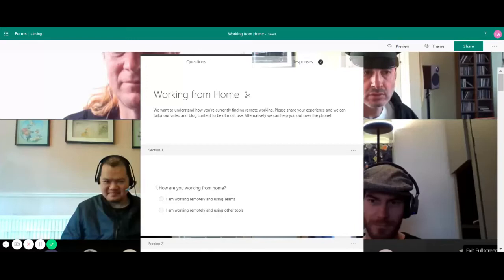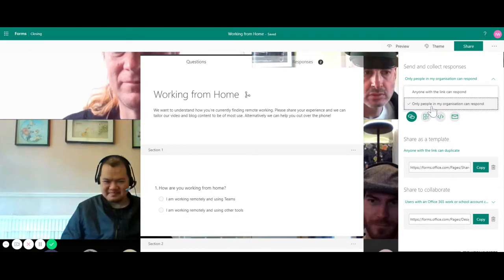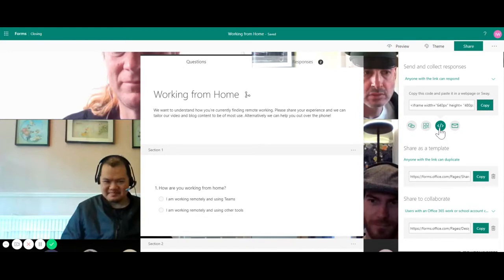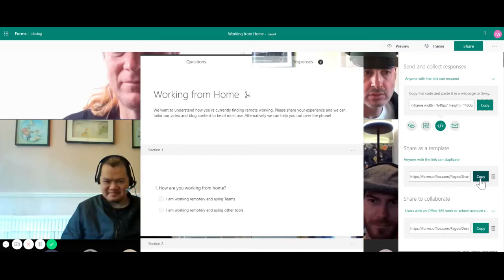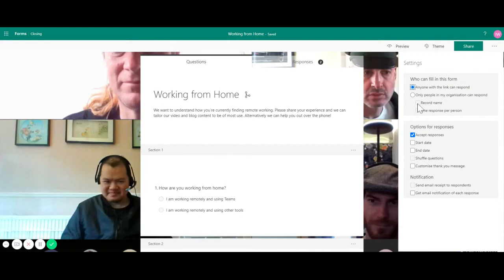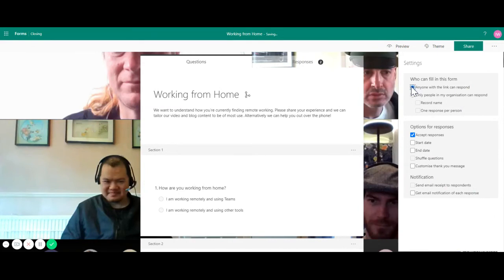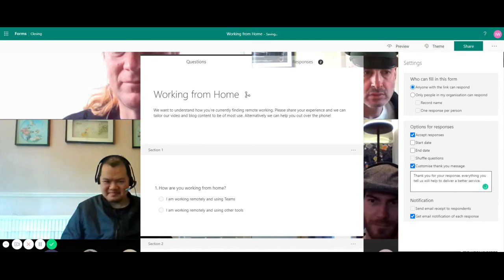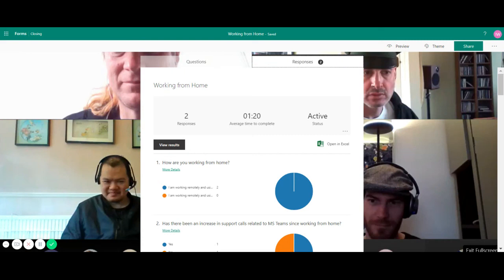How to Share and Collect Responses in Microsoft Forms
The final video in our Microsoft Forms mini-series where we run you through how to share your form and collect responses.